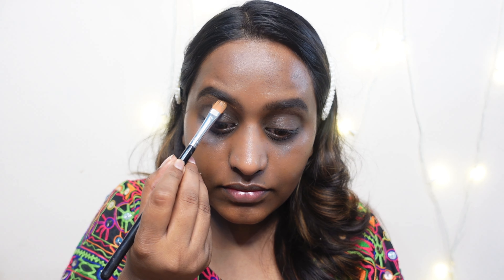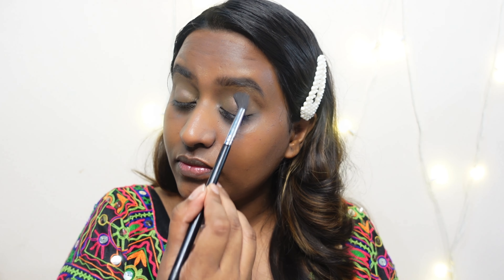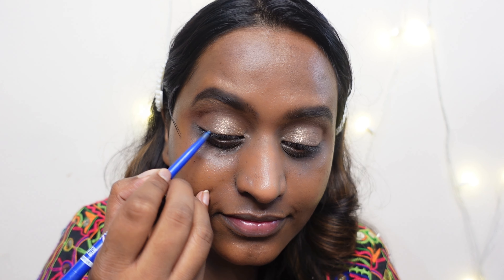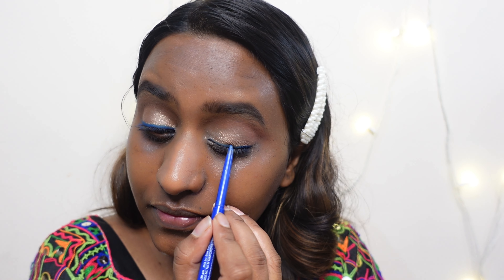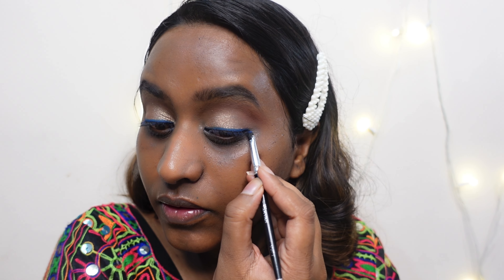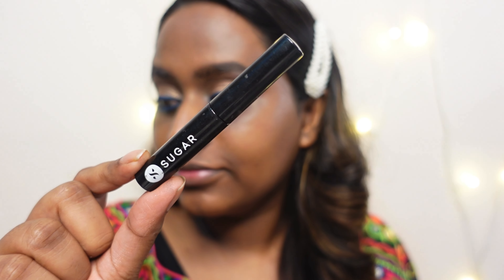Navratri makeup look |Longlasting makeup